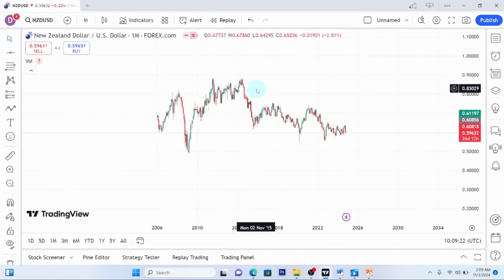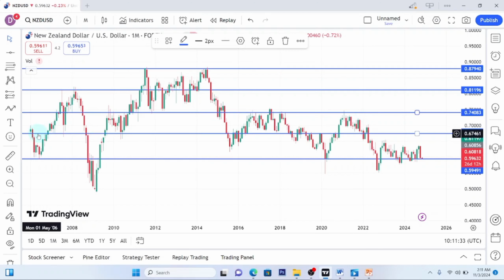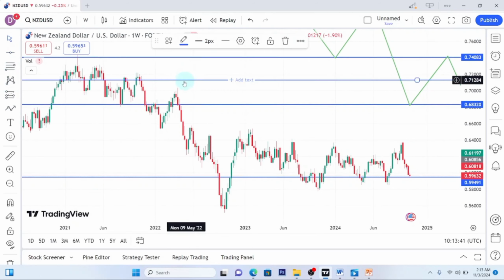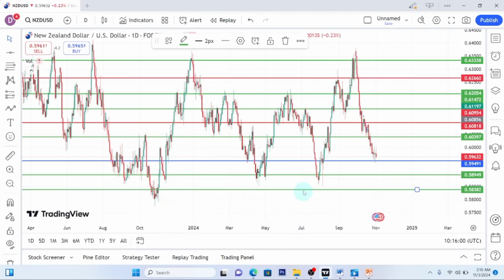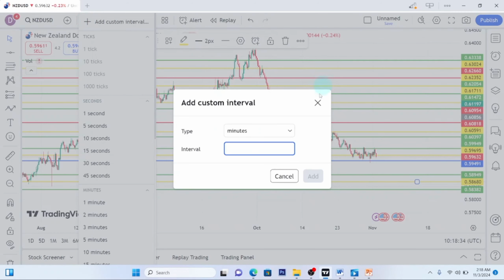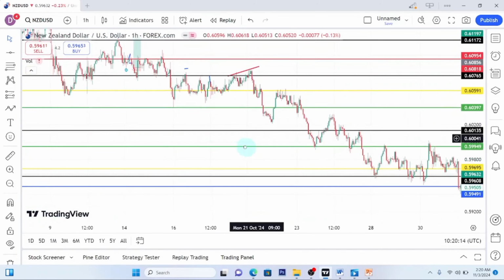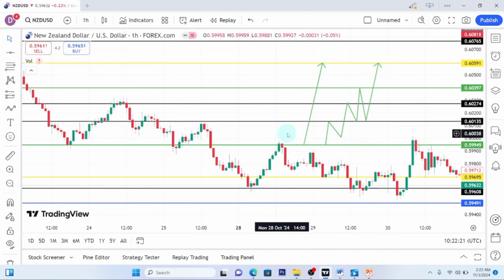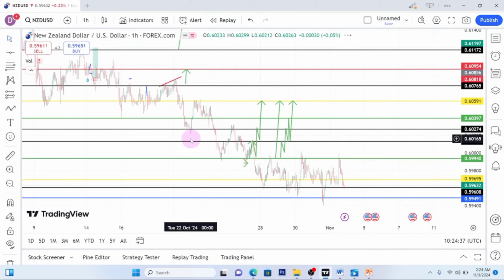TECHNICAL ANALYSIS: SOLID FOUNDATION FOR SUPPORT AND RESISTANCE MASTERY FOR BEGINNERS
SOLID FOUNDATION TO TECHNICAL ANALYSIS: Support and Resistance theory.